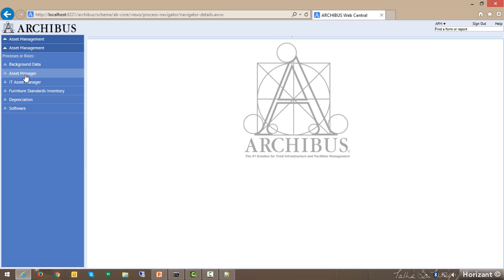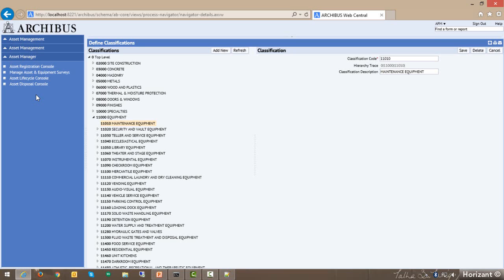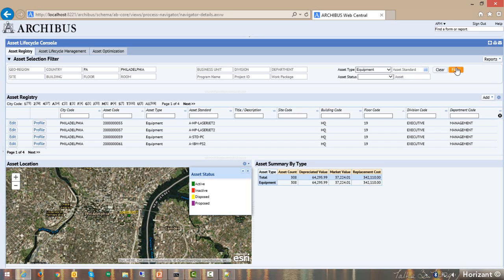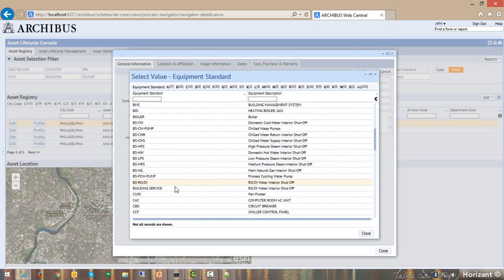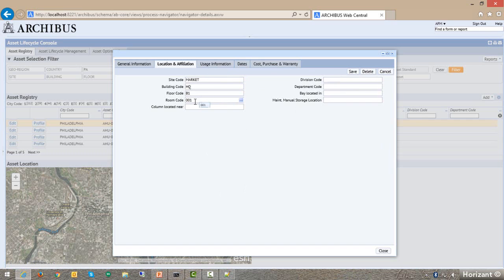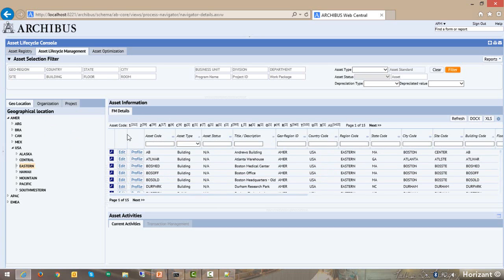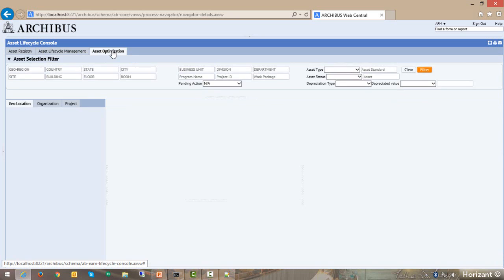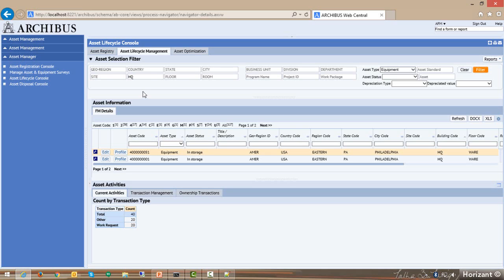Horizant Solutions Video - Managing the Asset Lifecycle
With ARCHIBUS, optimize the use of all assets throughout their full operational lifecycle, from acceptance through operational use, repurposing and disposal. Lifecycle Asset Management provides an integrated view of all assets, including properties, buildings, land, structures, equipment and furniture. It optimizes capital and other asset investments through integrated asset management during the service lifecycle from acquisition, utilization, repurposing, and decommissioning/disposal, and improves the use of every asset with centralized asset management and tracking.